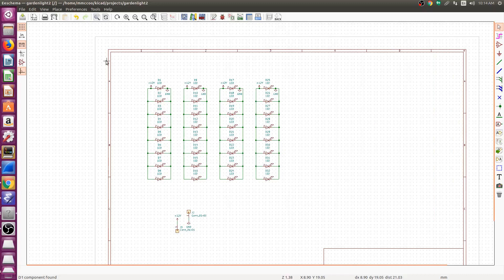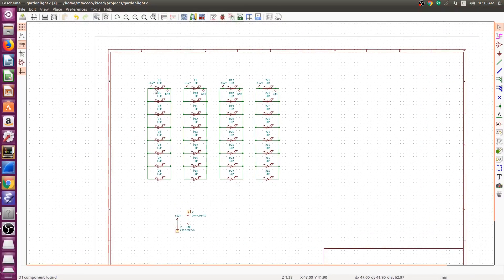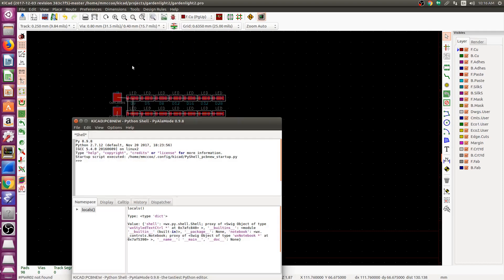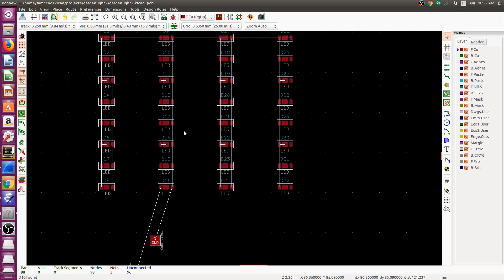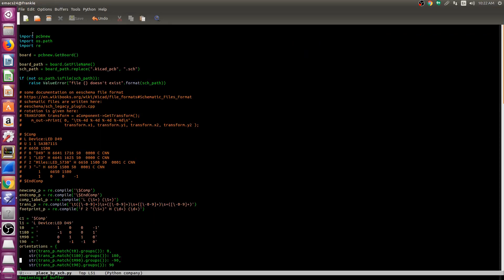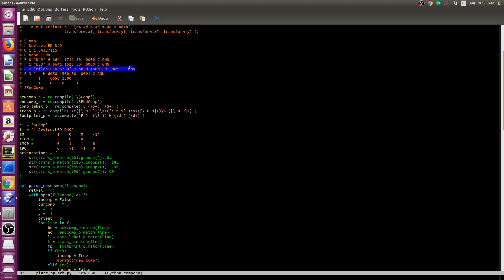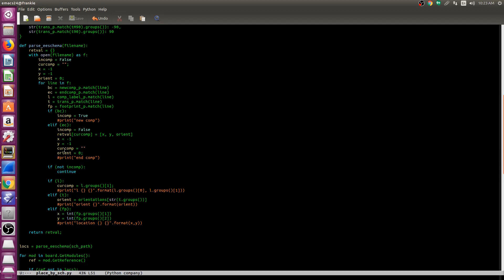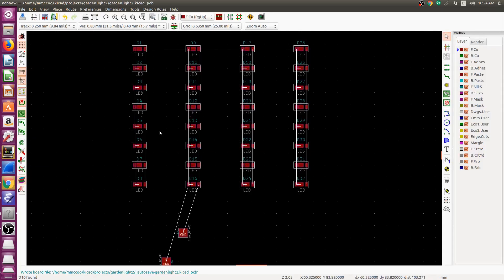Apply eeschema placement to pcbnew/Kicad layout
This video shows how to apply schematic placement to kicad layout.